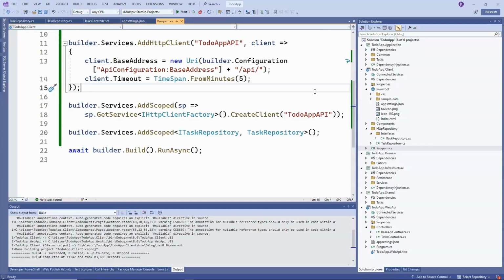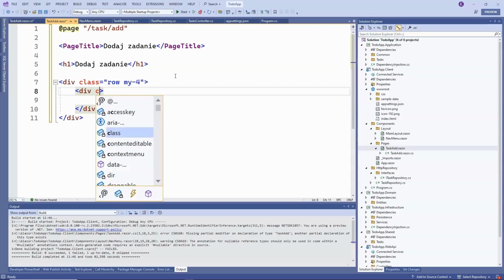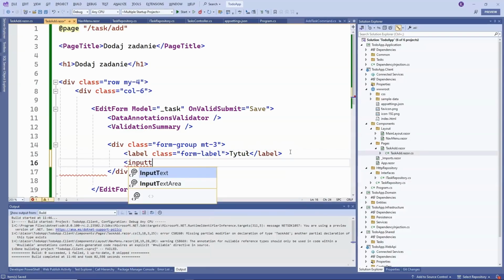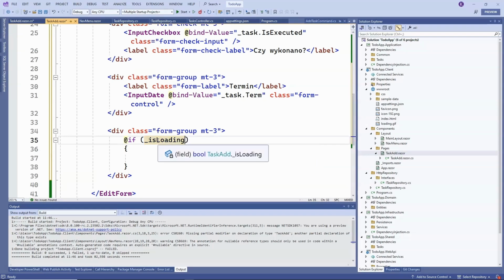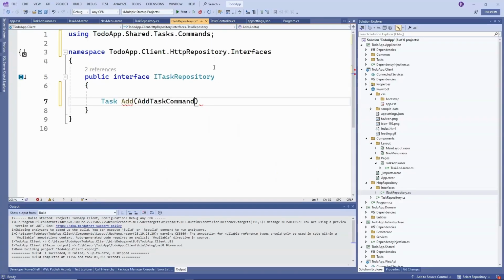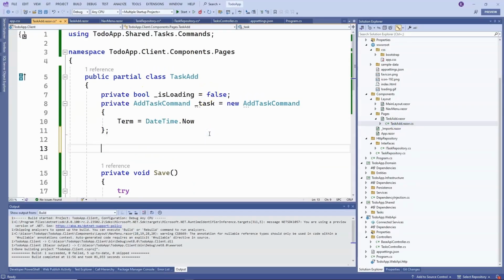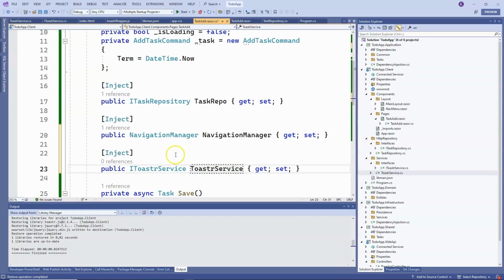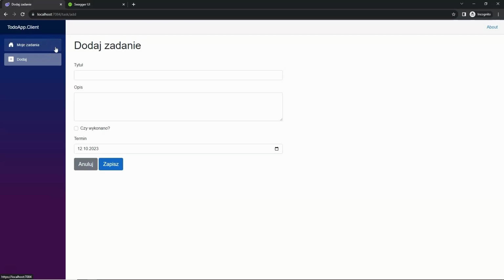Create Functionality in Blazor – Build a Complete Project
Add create functionality to your Blazor project. This tutorial shows you how to handle user inputs, save data, and make your app fully interactive.